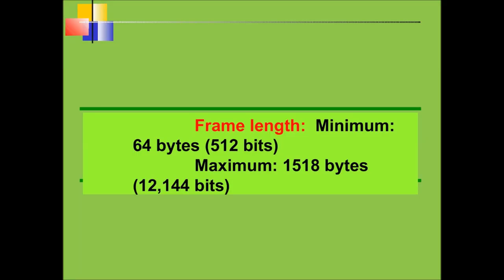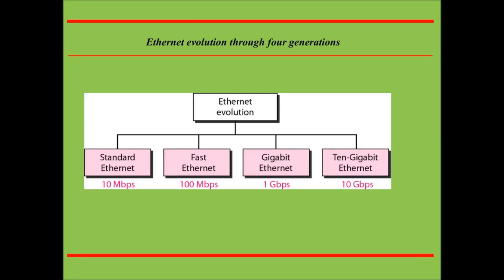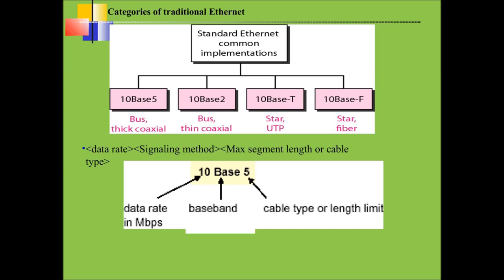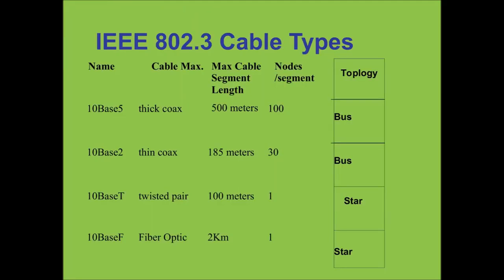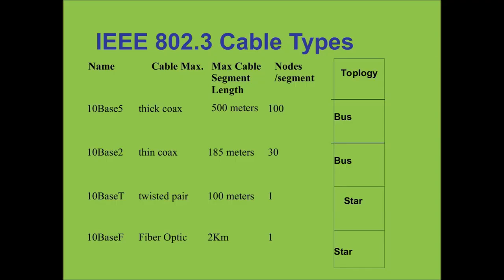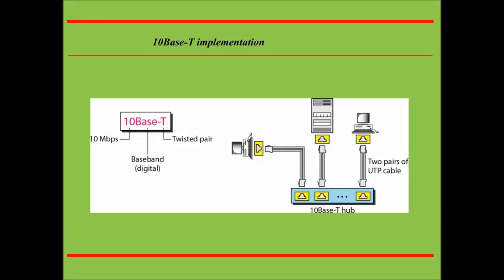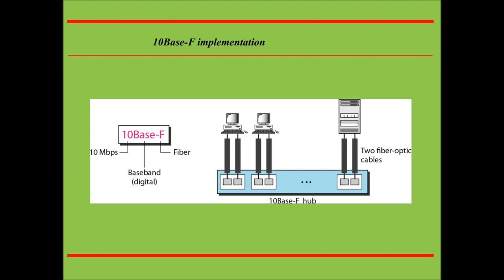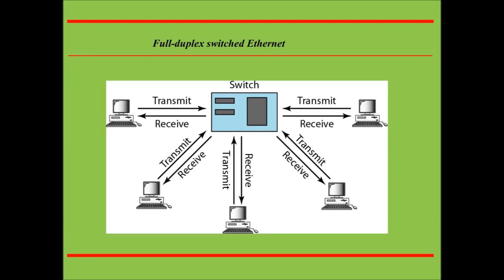Internet Architecture and Protocols | Lecture 41